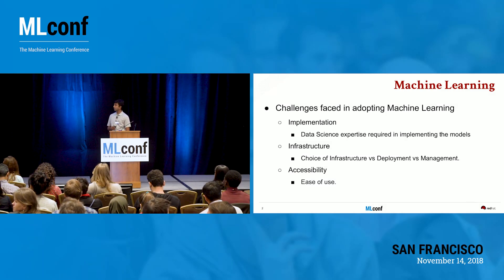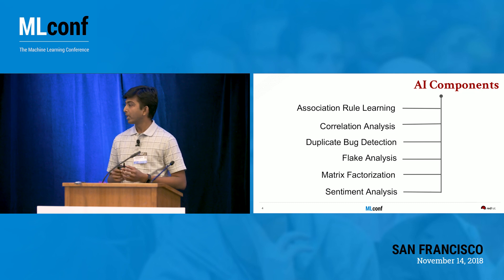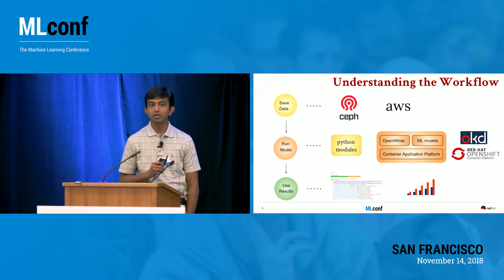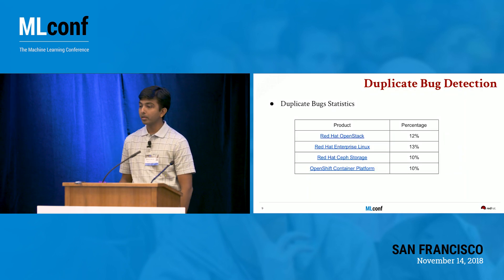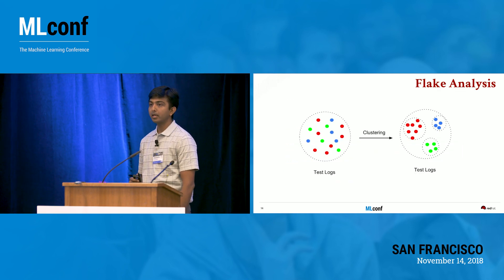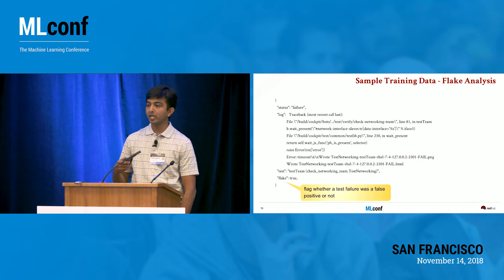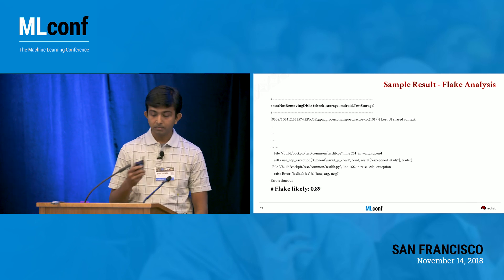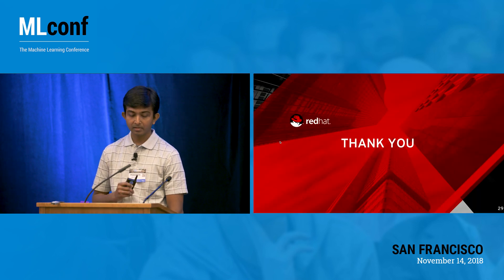AI-Library: An Open Source Machine Learning Framework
Prasanth Anbalagan, Senior Software Engineer (QE and Analysis) on the Artificial Intelligence Center of Excellence Team at Red Hat
Presented at MLconf 2018
Abstract: Machine Learning is widely used in Software Engineering to improve tasks like software development, testing, maintenance, etc., For the purpose of continued improvement, machine learning techniques will need to be integrated into existing infrastructure that support the different stages of software life cycle. Such integration often presents challenges like implementing the machine learning models, selecting and deploying the right infrastructure to experiment with the models, in addition to having the necessary data science background and skills, etc., In this talk, we present AI-Library, an open source machine learning framework that includes machine learning algorithms as well as machine learning solutions to several software engineering use cases. AI-Library enables users to work with machine learning models without worrying about infrastructure issues, model complexity or any data science expertise. We share the lessons learned in our machine learning experiments performed over software artifacts at Red Hat and also demonstrate usage of the framework with an example.